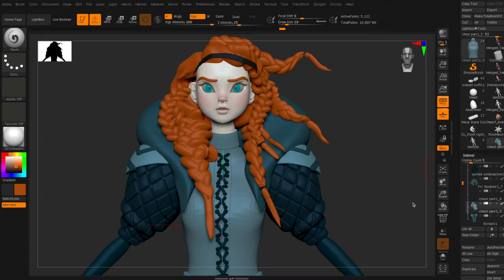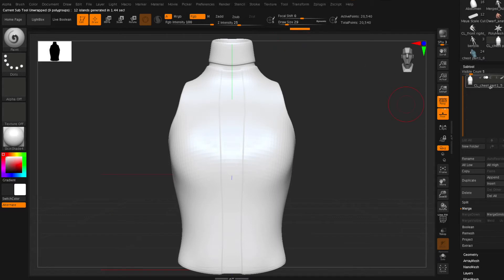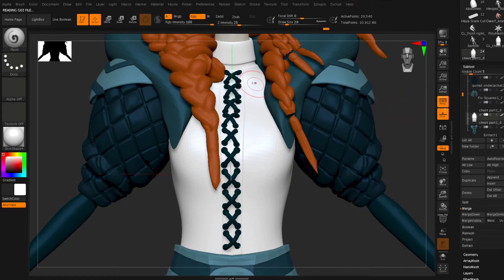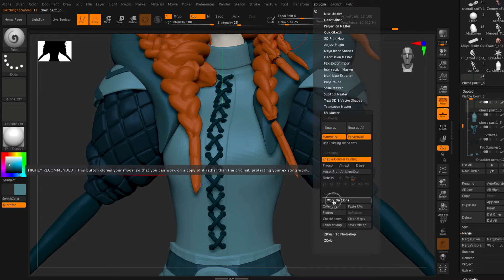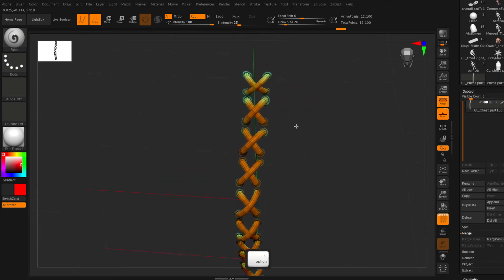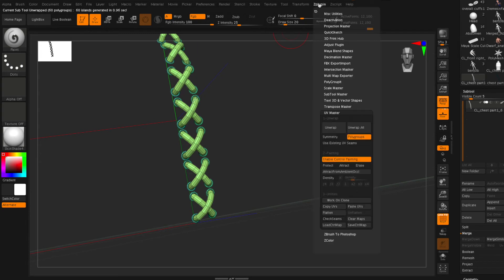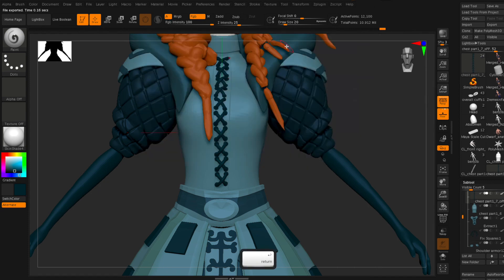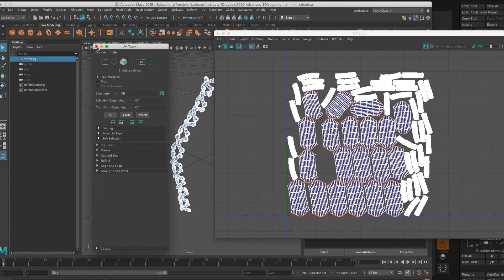Optional: Create UVs in ZBrush to Import to Maya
This is from 2020 but the process is the same.